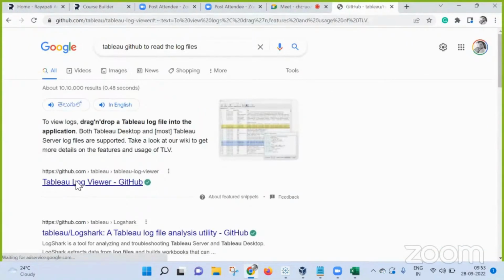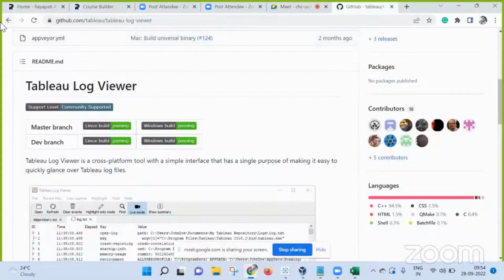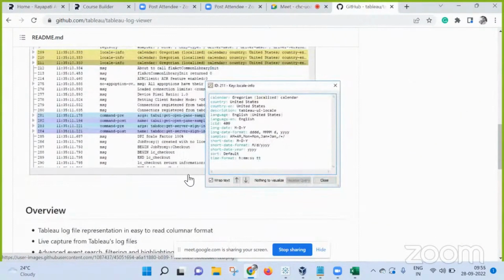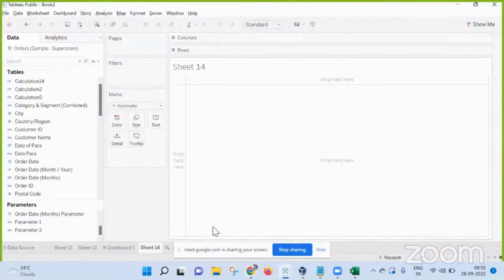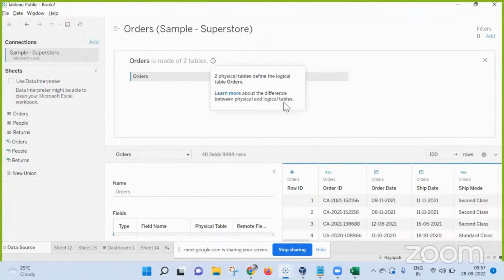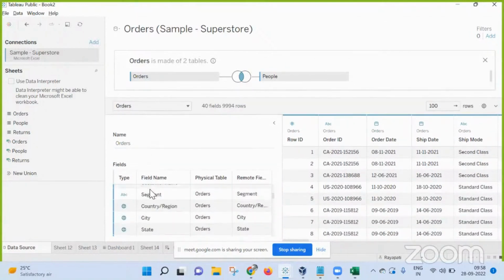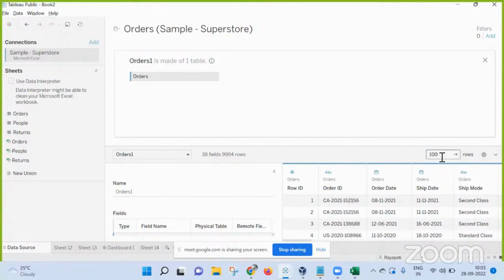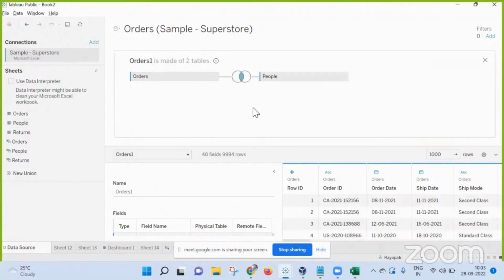Issues with creating joins in the Datasource page | learn tableau |basics